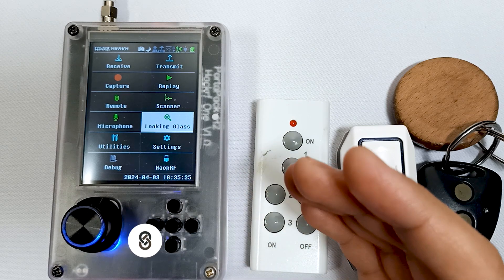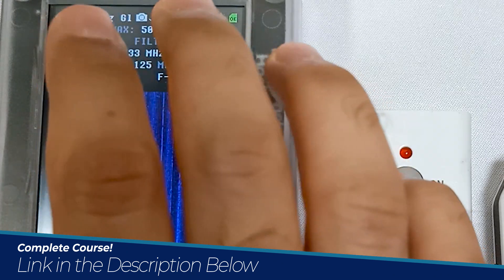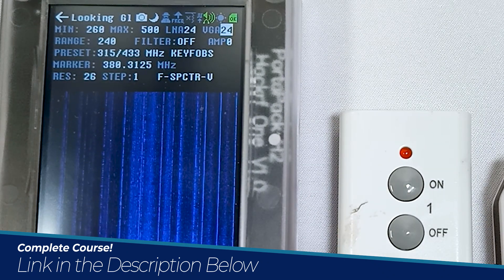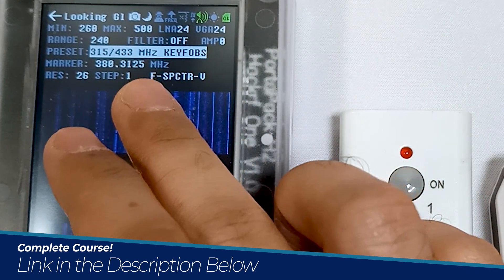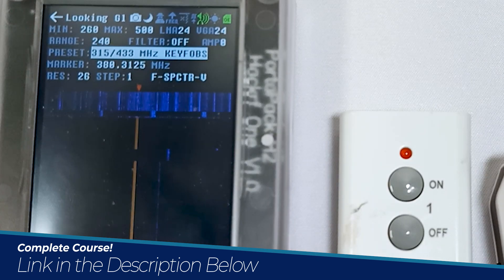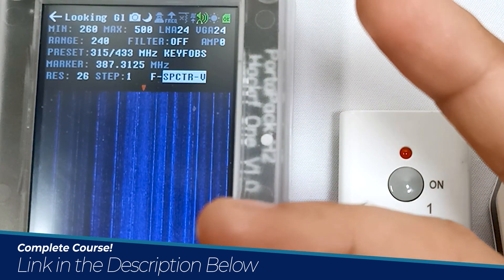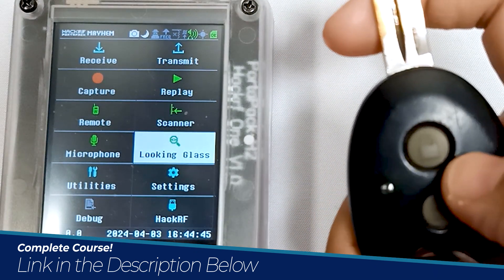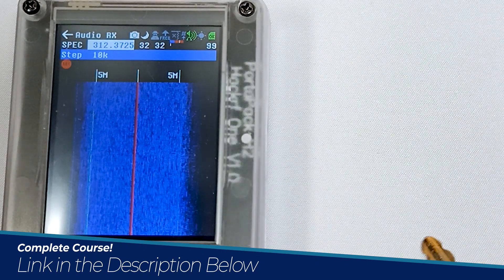Finding Frequencies for Wireless Devices with HackRFOne PortaPack H2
In this video, we demonstrate how to use the HackRFOne PortaPack H2 to find frequencies for various wireless devices. Learn step-by-step techniques to identify and analyze the frequencies of wireless gadgets. Enhance your skills and stay ahead in the field of RF. Watch now and unlock the full potential of your HackRFOne PortaPack H2!